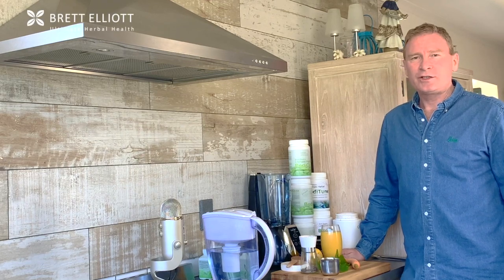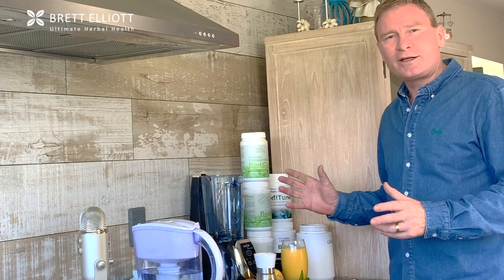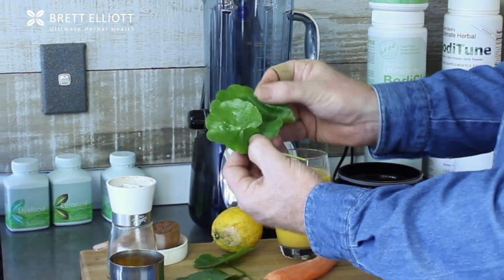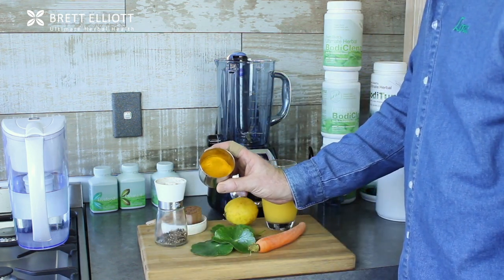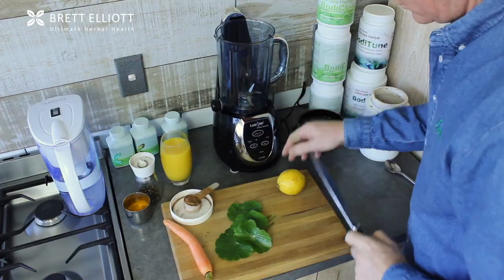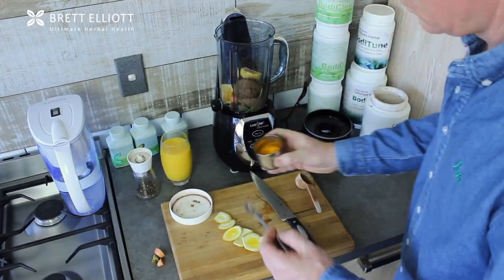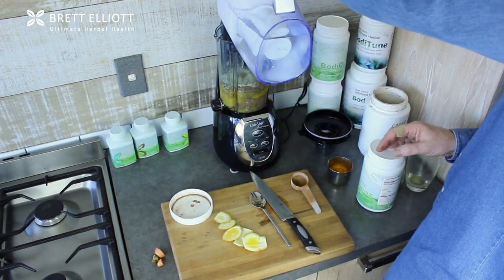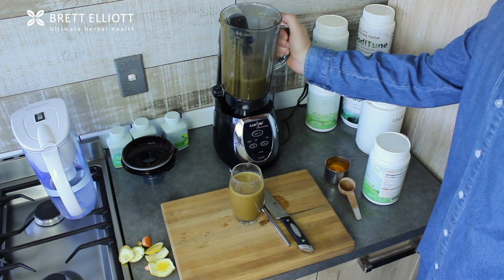BrainClenz Smoothie with Gotu Kola and Black Pepper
Our brains are under a lot of stress in today's society with all the chemicals, additives, addictive substances, and sugars. It's very important to look after your brain, and especially good to do that during your detox.